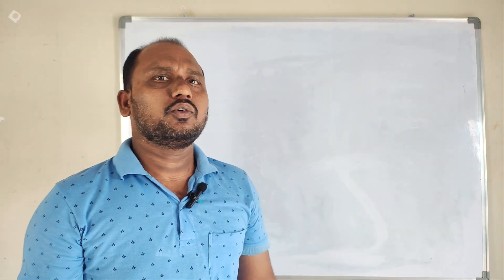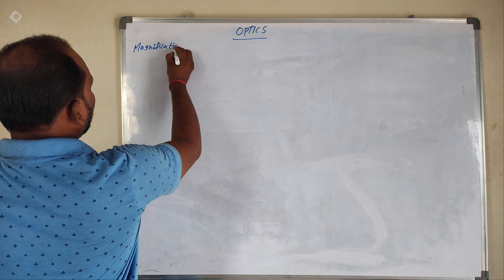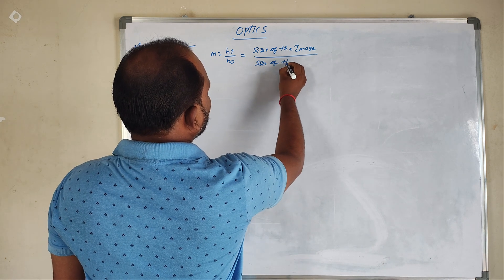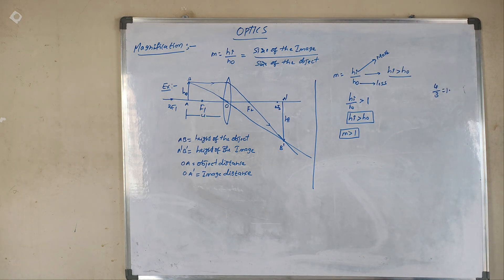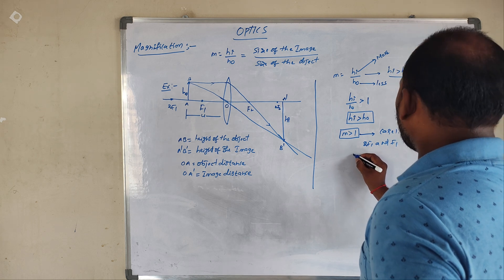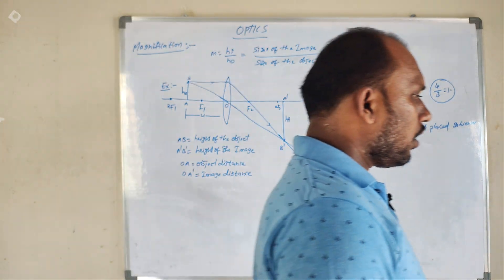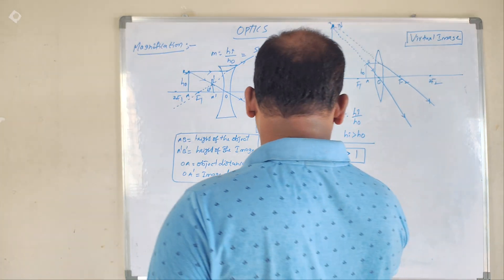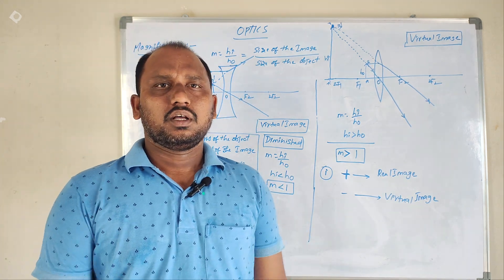MAGNIFICATION of Lenses CONVEX CONCAVE LENSES physics education lenses optics convex lens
MAGNIFICATION of Lenses CONVEX CONCAVE LENSES